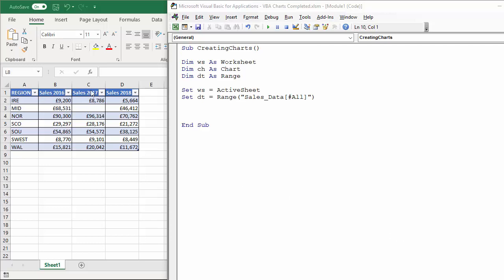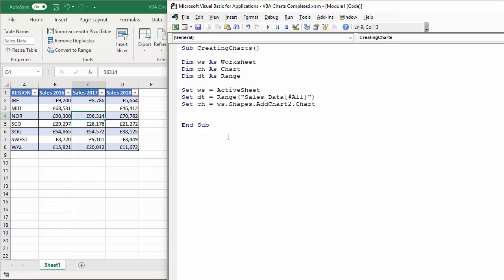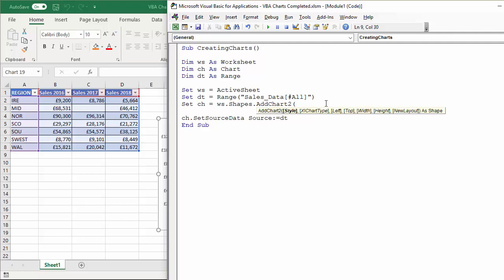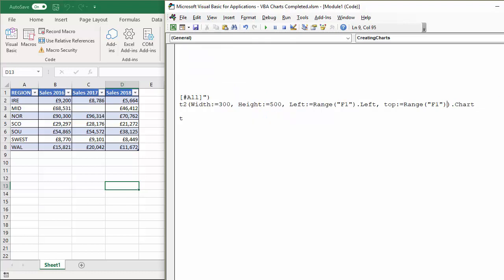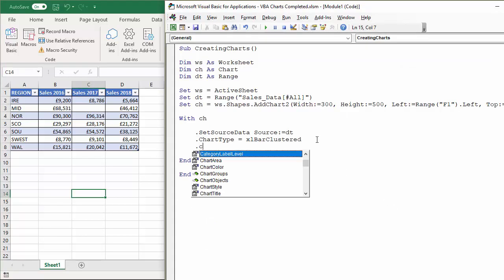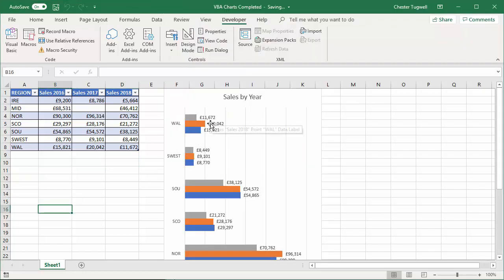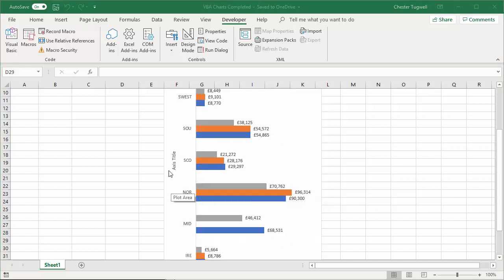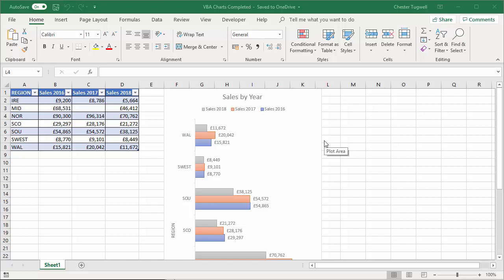VBA Code to Create & Format Charts in Excel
📽️This video details the VBA code need to create an Excel chart.

1) How to create a chart object on the same sheet as its data
2) How to create a chart on a chart sheet
3) How to position a chart on a worksheet
4) How to size a chart's width and height
5) How to apply a chart style
6) How to add data labels
7) How to turn gridlines off
8) How to position the chart legend
9) How to axis labels visible/invisible
10) How to axis titles
11) How to set a colour for each series in your chart
12) How to format the background colour of the chart area